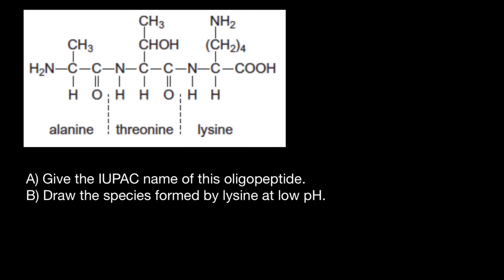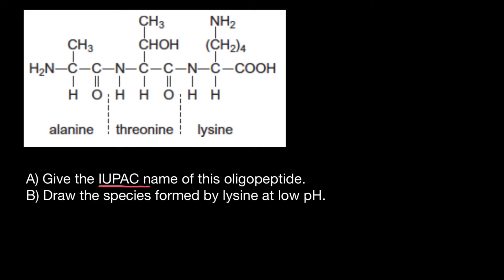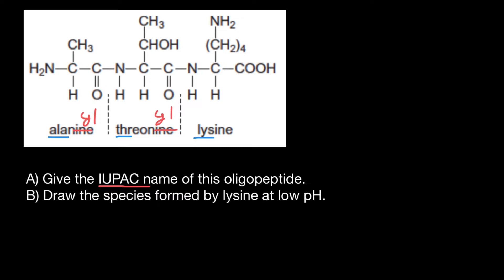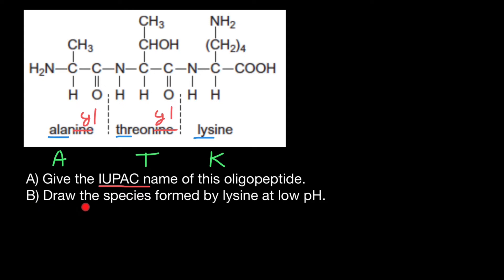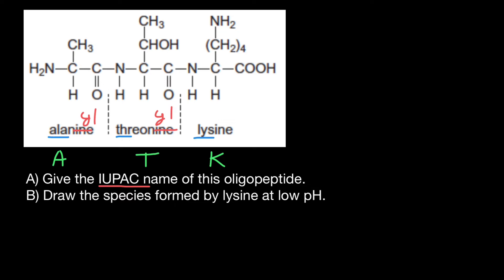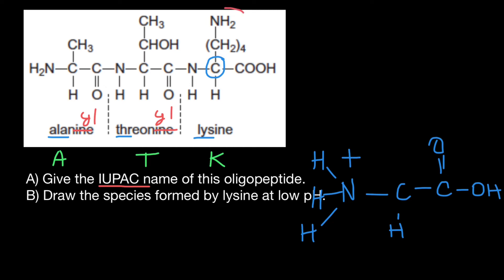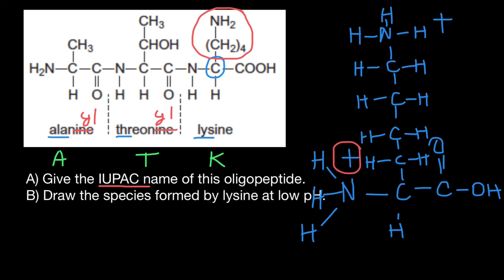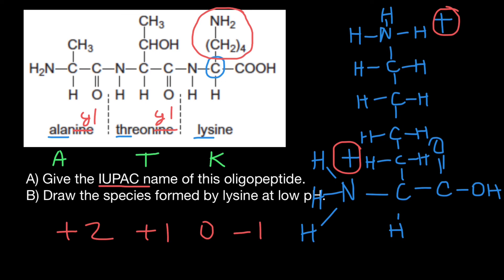IUPAC naming of Amino Acids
An oligopeptide, often just called peptide, consists of two to twenty amino acids and can include dipeptides, tripeptides, tetrapeptides, and pentapeptides.